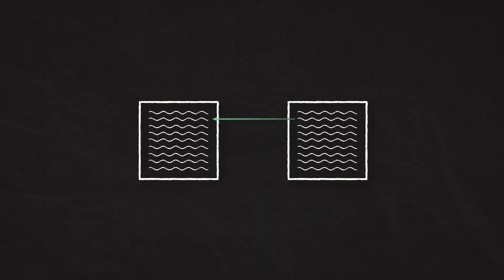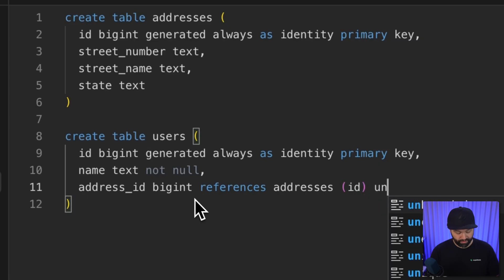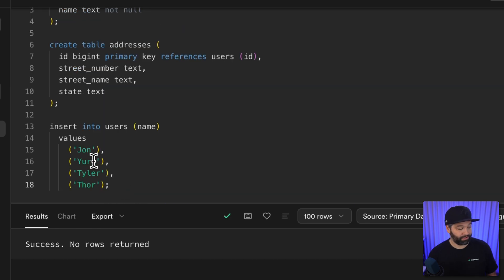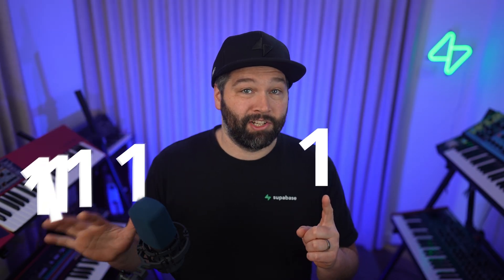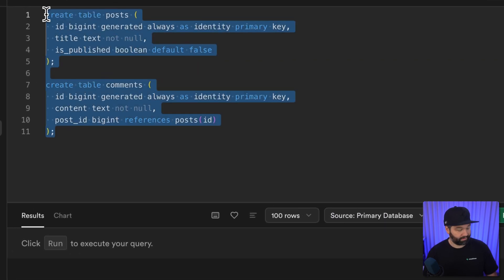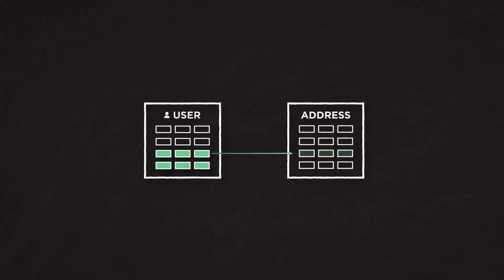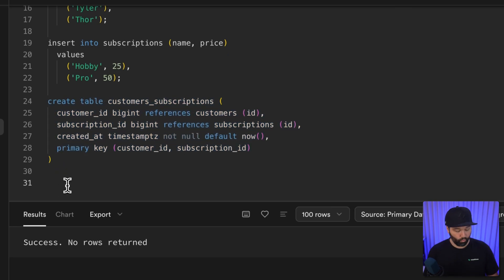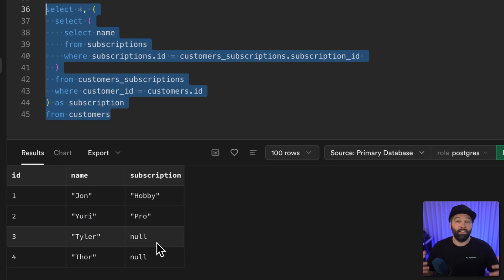Everything you NEED TO KNOW about Relationships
Relationships are the most fundamental building block of relational databases, and having a deep understanding of them is of paramount importance for building a scalable schema. In this video, Jon Meyers demonstrates a one-to-one, one-to-many and many-to-many relationship in Postgres.

In this video, we dive deep into the three fundamental types of relationships in relational databases—one-to-one, one-to-many, and many-to-many—and explore how they are implemented in Postgres.

One-to-One Relationships: These relationships are useful when you need to split a table’s data across multiple tables to keep things organized, especially when not all columns are always relevant. We demonstrate how to structure this in Postgres using a users table and an addresses table, where each user can have one corresponding address.

One-to-Many Relationships: The most common relationship type in relational databases. One-to-many relationships allow a single row in one table to be linked to multiple rows in another table. Using a posts and comments example, we show how a single blog post can have multiple comments, but each comment only belongs to one post.

Many-to-Many Relationships: When rows in one table can relate to multiple rows in another, we use a joining table to establish the connection.

By the end of this video, you’ll have a solid understanding of how to design and implement these relationships in Postgres, making your database more efficient and scalable. If you’re looking to level up your Postgres skills, check out the drills mentioned at the end of the video to get hands-on practice.

00:00 – Understanding Database Relationships
01:09 – One-to-One Relationships
05:58 – One-to-Many Relationships
09:35 – Many-to-Many Relationships